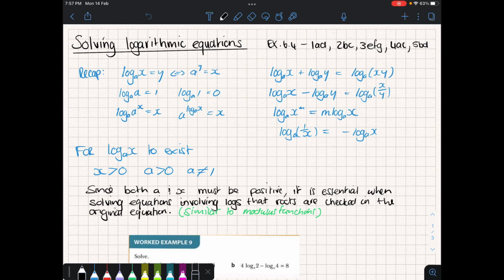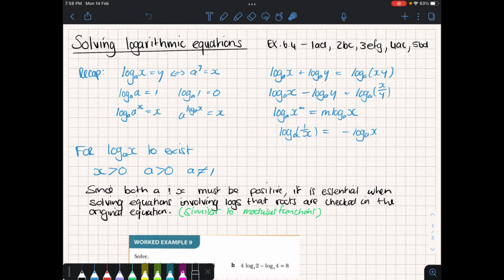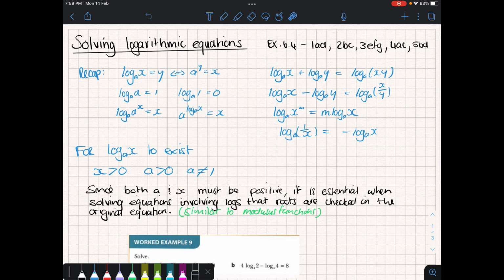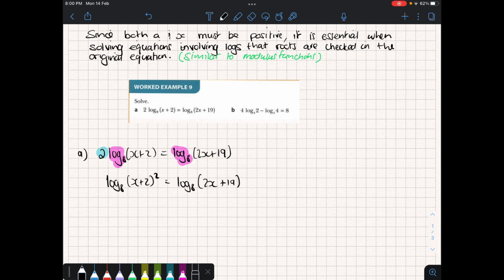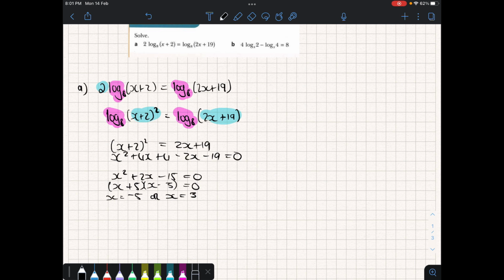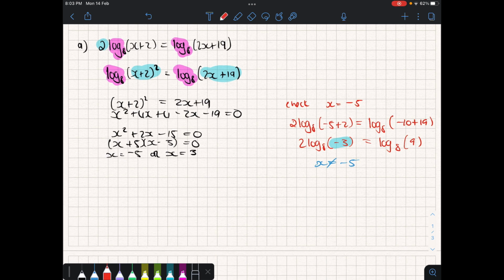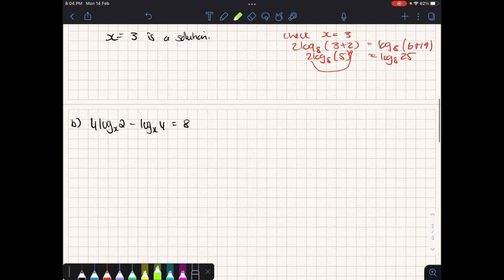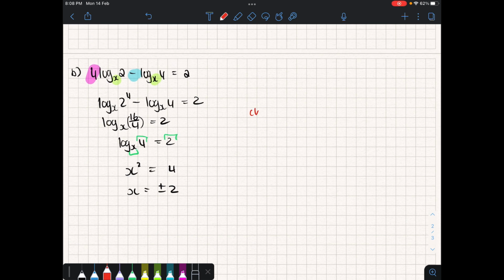Solving logarithmic equations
Use the laws of logarithms to solve logarithmic equations.